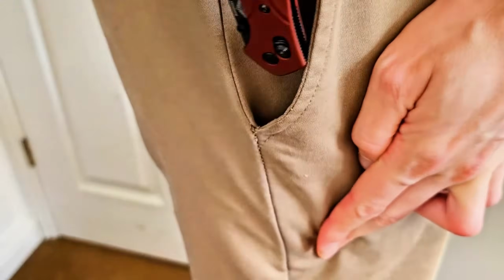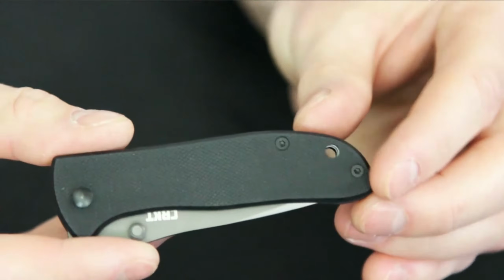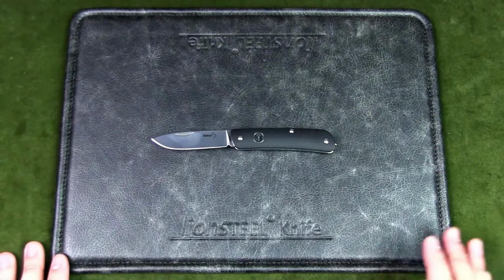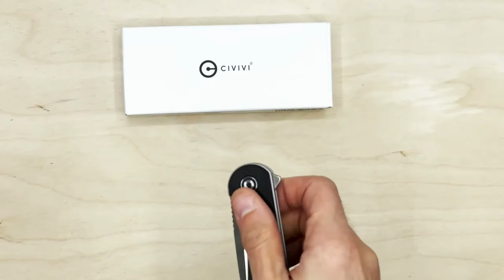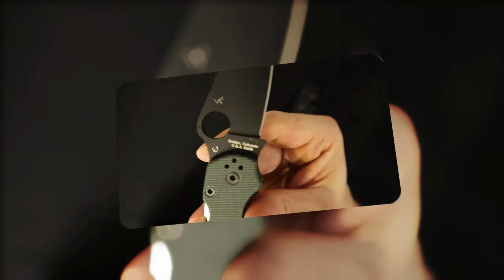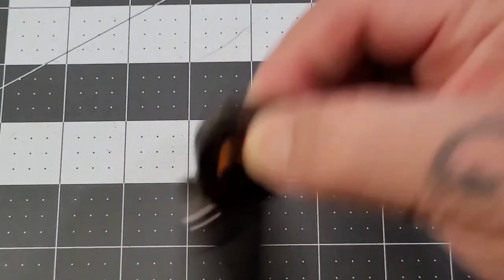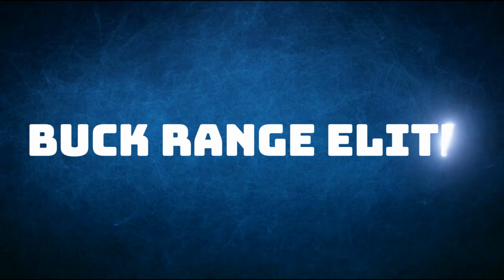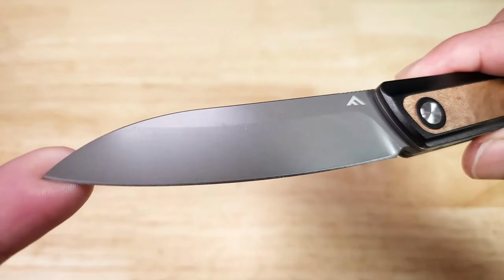10 Best Unique EDC Knives for 2026 | Gadgets You Didn't Know You Needed✅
Number 10: Opinel No. 08 ✅

Number 9: CRKT Drifter✅

Number 8:  Böker Plus Tech-Tool City 1 ✅

Number 7: Laguiole-Style Folder✅

Number 6: CIVIVI Button Lock Elementum II ✅

Number 5: Spyderco Paramilitary 2✅

Number 4: Benchmade 15032 North Fork✅

Number 3:  Benchmade 940 Osborne✅

Number 2:  Buck Range Elite✅

Number 1: FLISSA Front Flipper ✅